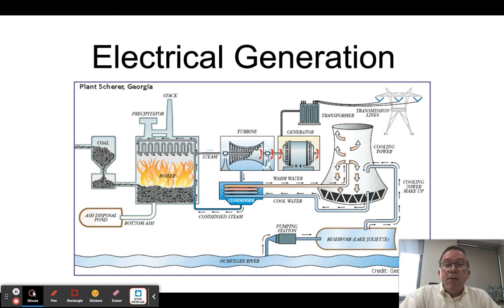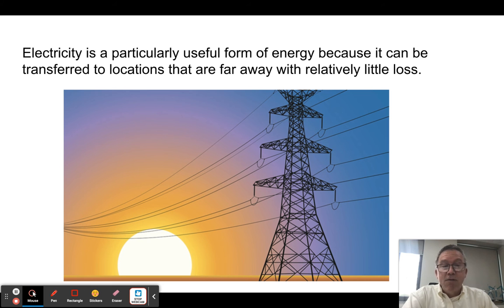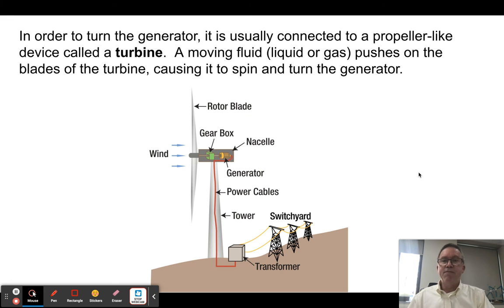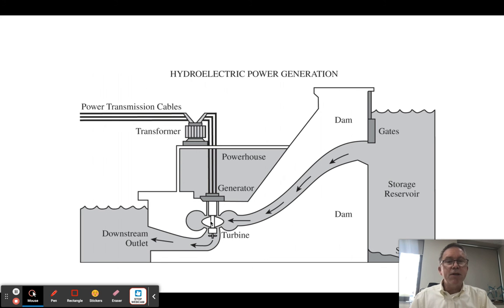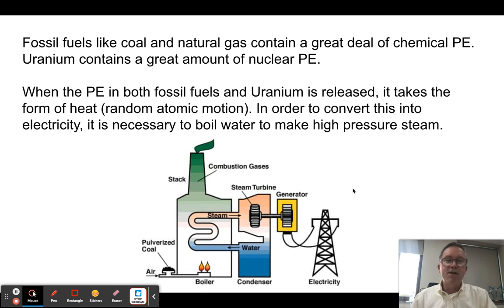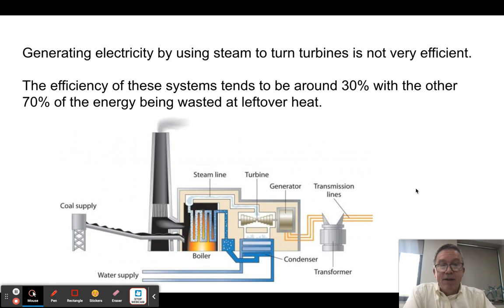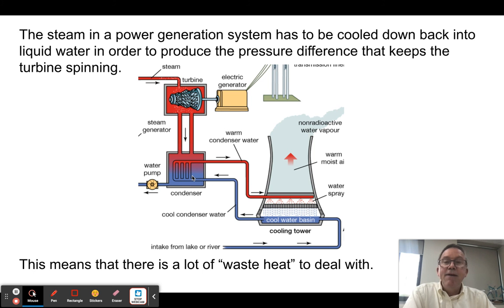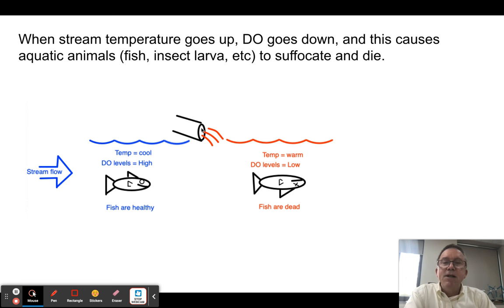How Electricity is Generated